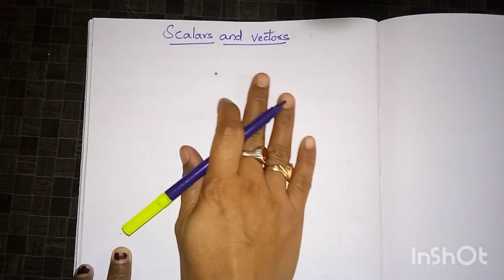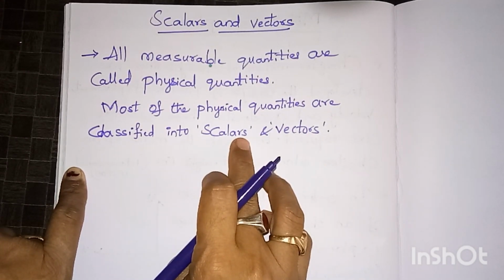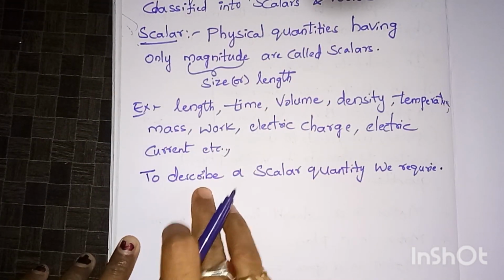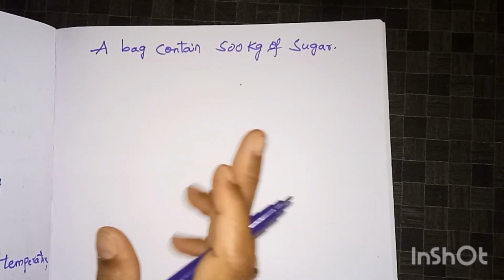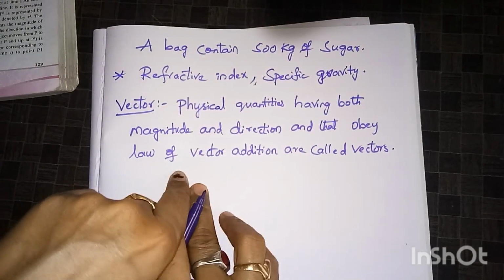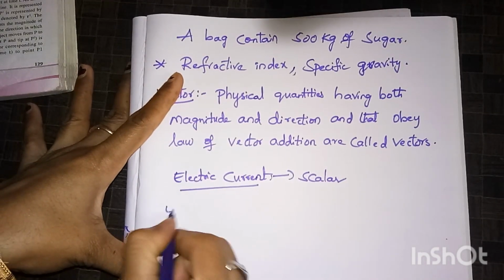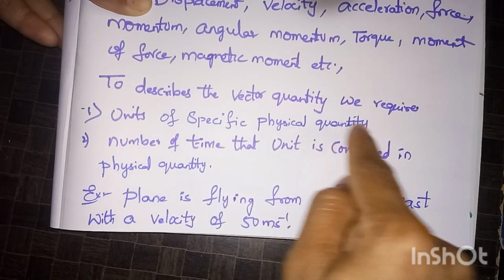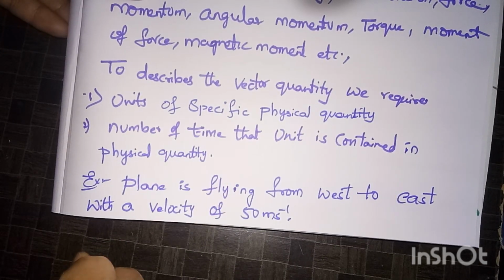Scalars and Vectors|motion in a plane|2D motion|evolve solving physics|keerthi MSC physics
motion in a plane
motion in a space
2D motion